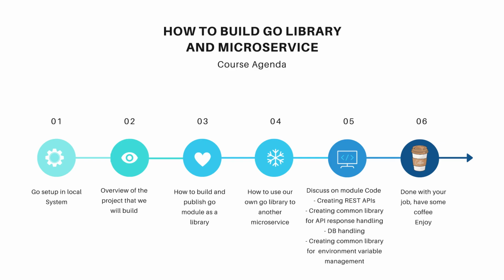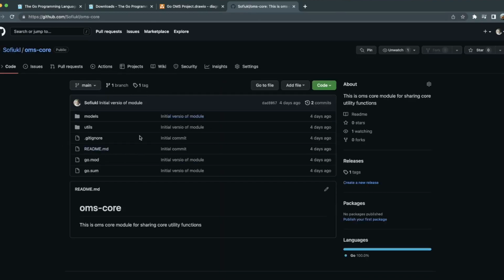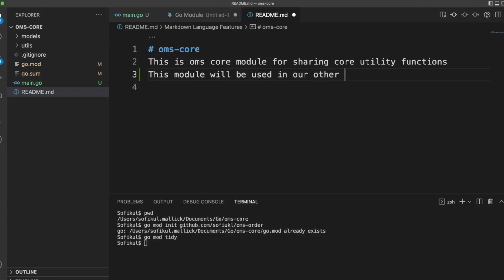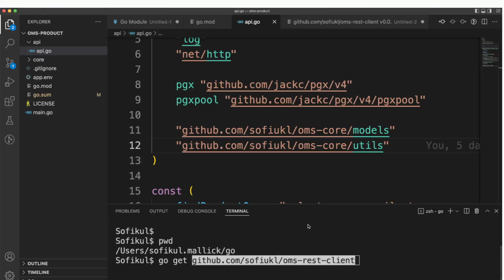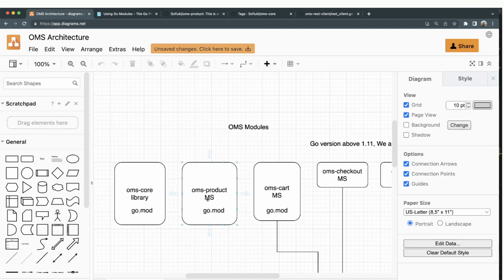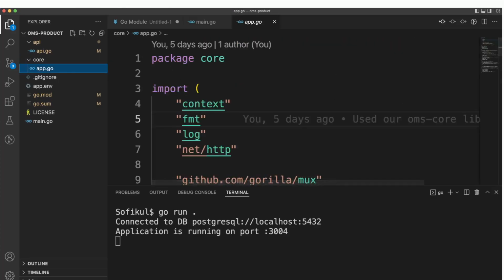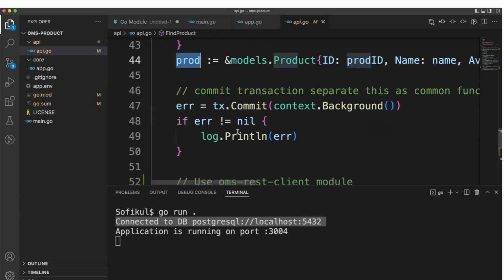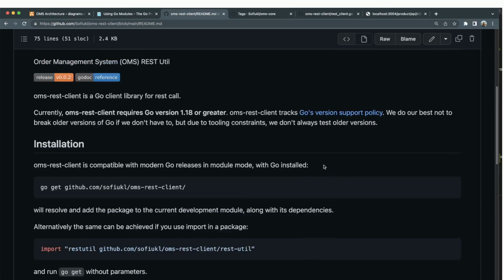P1 How to build real go project (library & micro-service) with source code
In this Go programming language course for beginners, you will improve your Go programming skills by building real go project.

⭐️ Source Code ⭐️
1. oms core
2. oms rest client
3. oms product
4. oms cart
5. oms checkout

⭐️ Course Contents ⭐️

0:00 Overview
1:17 Go setup in local System
4:35 Overview of the project that we will build
8:45 How to build and publish go module as a library
21:36 How to use our own go library to another Micro-service
32:40 Discuss on project code little detail